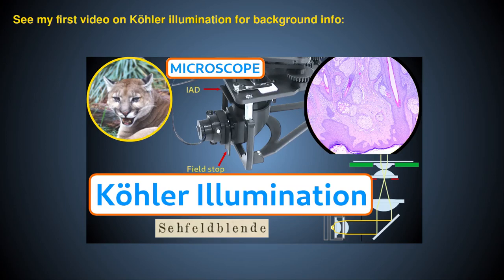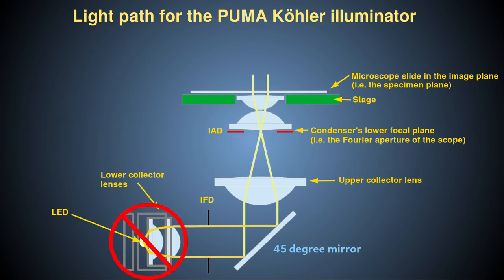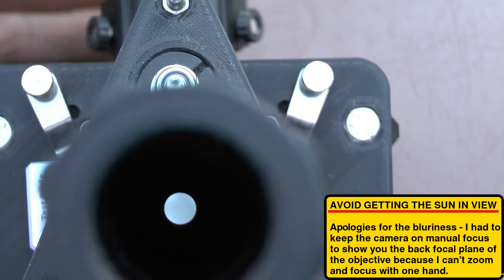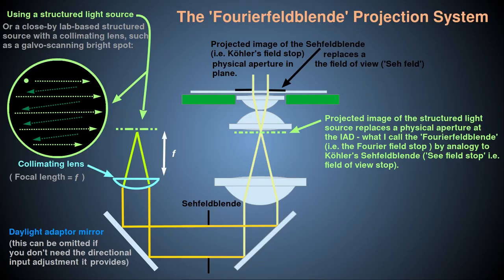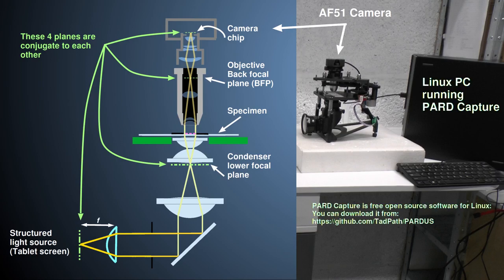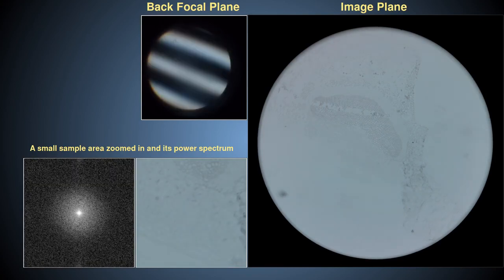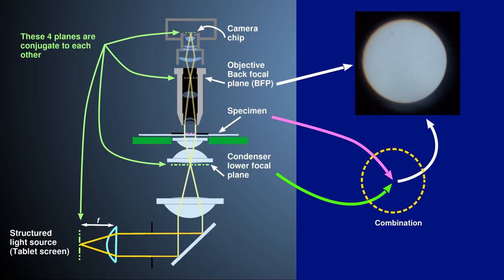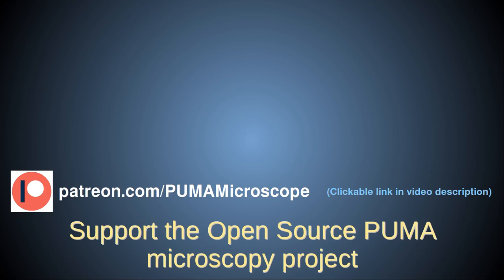Daylight Köhler Illumination and the Fourierfeldblende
Here I describe a module that allows the PUMA Köhler illuminator to run on daylight. I also show how you can project structured apertures on the Fourier plane of the condenser via the Köhler illuminator i.e. the principle of the Fourierfeldblende. This video also gives a teaser intro into the wonderful world of Fourier optics and the diffraction theory of image formation in the microscope but these topics must wait future videos for detailed explanation.

CONTENTS
00:00    Intro
00:53    Fitting the daylight Köhler adaptor
02:28    Types of light that can be used
06:58    The Fourierfeldblende
12:20    Demonstration of projected structured light
21:01    Conclusions

4. Spread the word - post the news about PUMA and link to this YouTube channel on your social media sites and any other outreach method (tell your friends, colleagues, students or teachers and lecturers about PUMA, for example).

For the latest details see the 'Bill_of_Materials' on the PUMA GitHub

3D Printed Models Updated for this Video
Dominus:
     Daylight_Kohler_adaptor.stl - new. This is in FreeCAD file 'Dominus_part1' in the 'Mirror_Illumination' group of models.

Non-Printed Parts and Tools
No changes were introduced with this video.

2. The official PUMA GitHub page where you can download the specs and source files to build or customise your own PUMA system:

3. The scientific peer reviewed publication on PUMA that was published in 2021 in the Journal of Microscopy (a journal of the Royal Microscopical Society) available here:

PJT 01/03/23